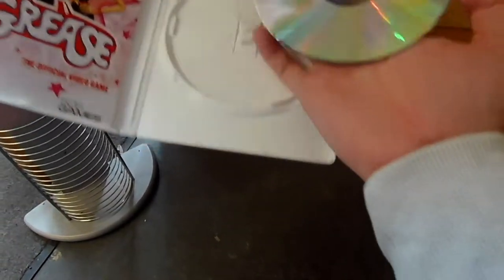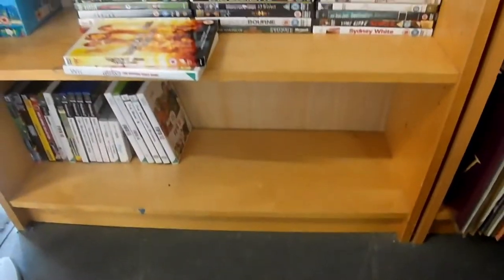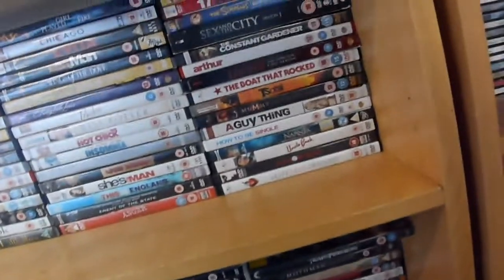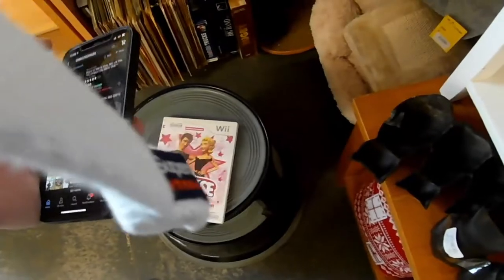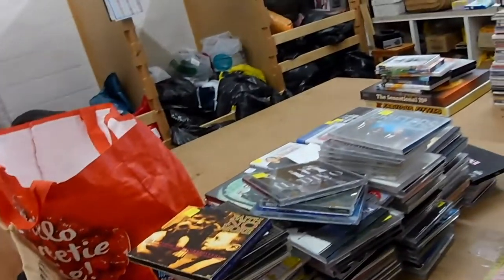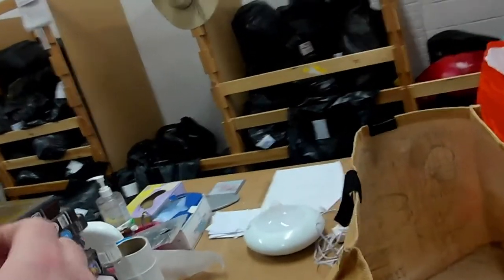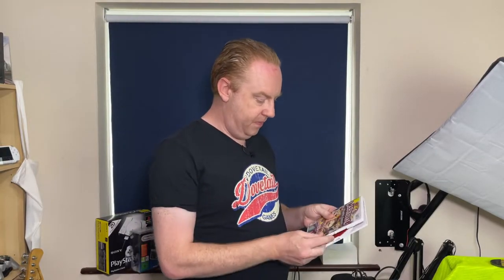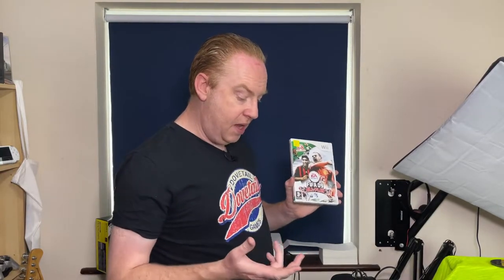Back Out to The Charity Shops For More Gaming Goodness - Video Games Hunt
Welcome to Fully Playable Games, on today’s video we will be heading out to the Charity Shops and looking for some great games to add to the collection.

In today’s video we are going to be heading out to the Charity Shops again, looking for some new games and we are able to find some amazing games to add to the collection.

Chapters
0:00 Intro
0:22 Game Hunting at The Charity Shops.
7:45 Game Pickups
10:08 Totals & Outro